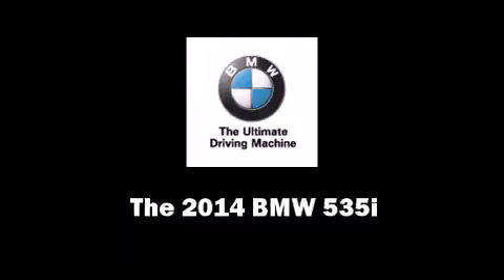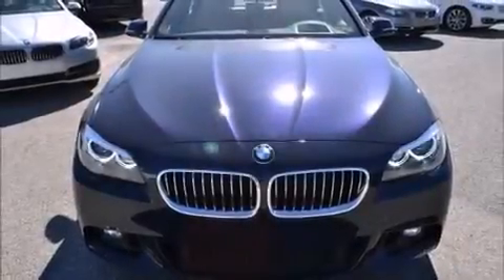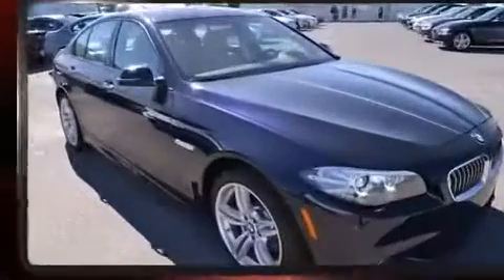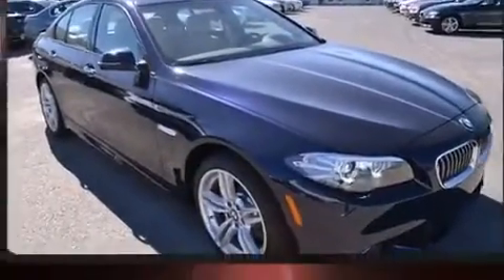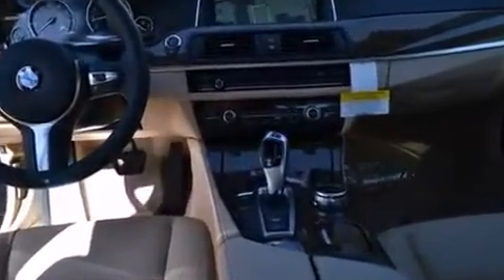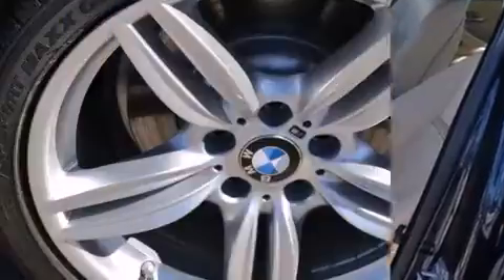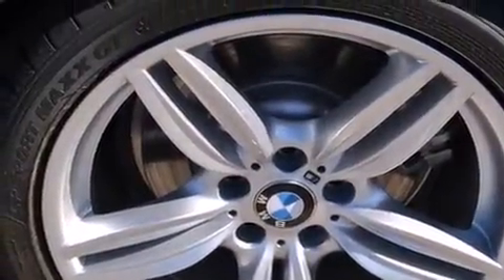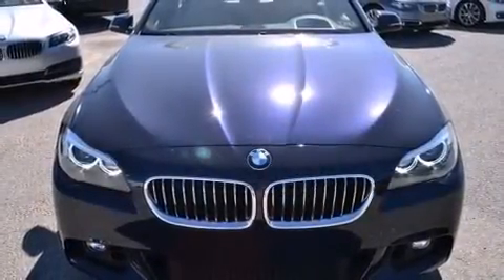2014 BMW 535i in El Paso, TX 79925-2026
Step into the 2014 BMW 535i. This 4 door, 5 passenger sedan offers the latest in technological innovation and style. Under the hood you'll find a 6 cylinder engine with more than 300 horsepower, providing a smooth and predictable driving experience. Well tuned suspension and stability control deliver a spirited, yet composed, ride and drive A turbocharger is also included as an economical means of increasing performance. BMW prioritized fit and finish as evidenced by: front and rear reading lights, a leather steering wheel, a built-in garage door transmitter, an automatic dimming rear-view mirror, power front seats, power door mirrors and heated door mirrors, and much more. With high intensity discharge headlights illuminating your path, you'll always appreciate maximum visibility. For drivers who enjoy the natural environment, a power moon roof allows an infusion of fresh air. BMW ensures the safety and security of its passengers with equipment such as: head curtain airbags, front SIDE impact airbags, traction control, brake assist, anti-whiplash front head restraints, a security system, an emergency communication system, and 4 wheel disc brakes with ABS. You'll never lose visibility with rain sensing wipers, which activate automatically when the drops start to fall. Our sales reps are knowledgeable and professional. We'd be happy to answer any questions that you may have. Come on in and take a test drive!